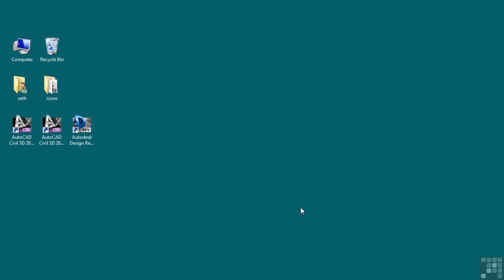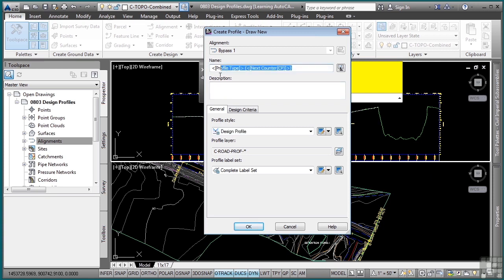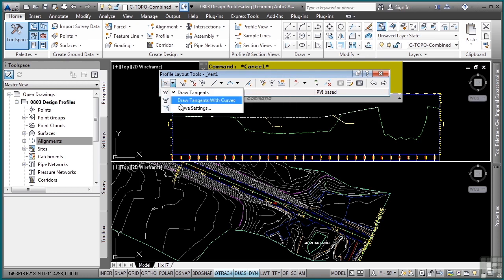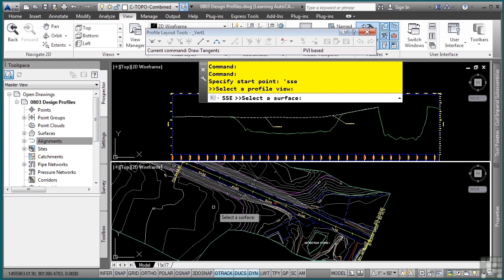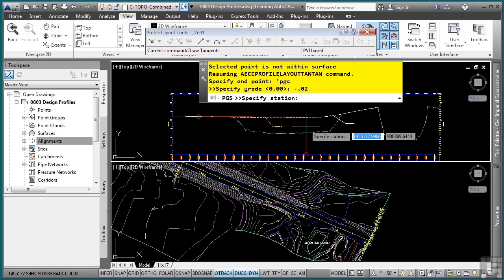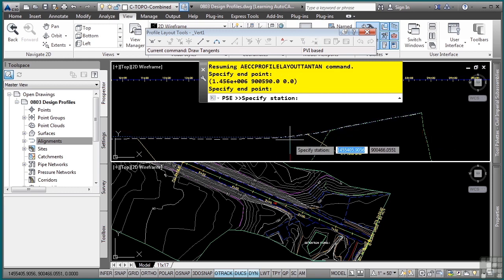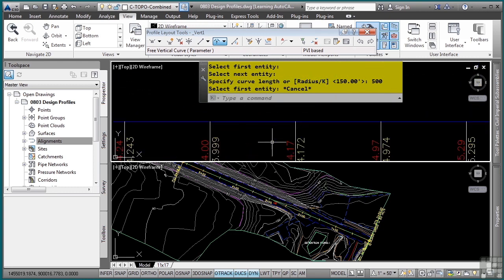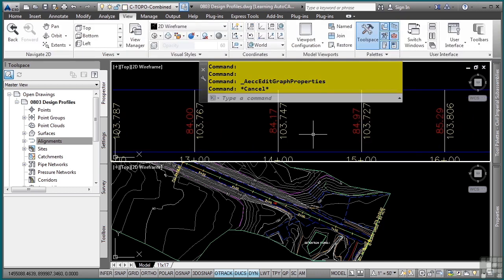08_03-Designing Profiles Complete Course Civil3D Tutorial Step by Step